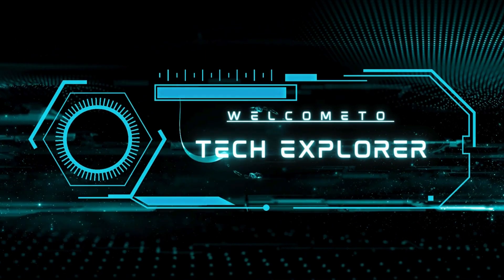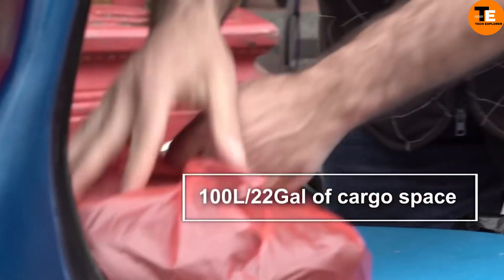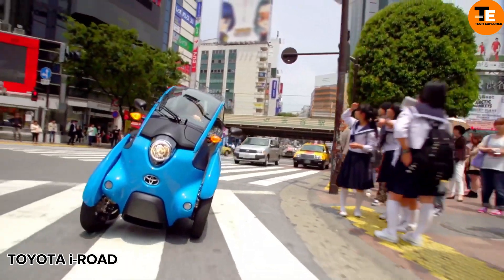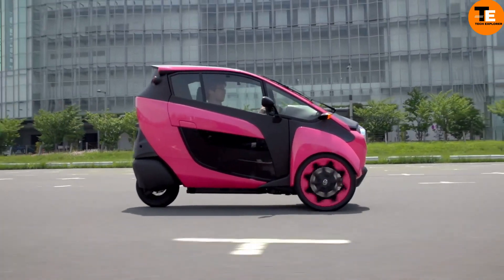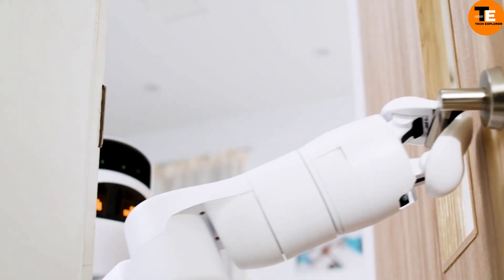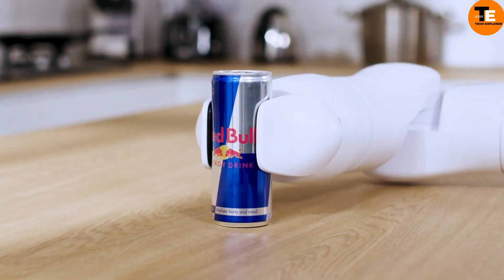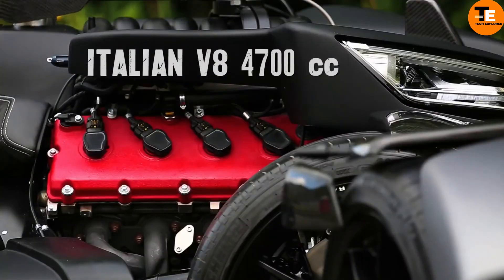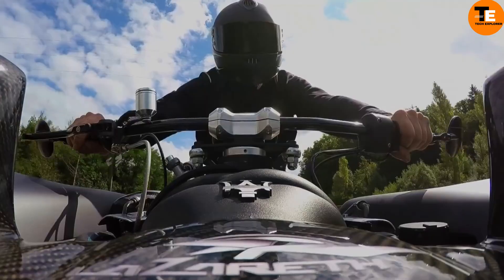MOST AMAZING VEHICLES THAT WILL BLOW YOUR MIND